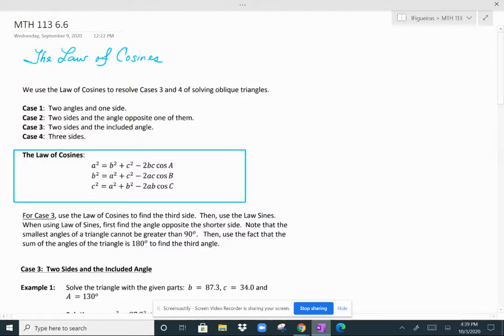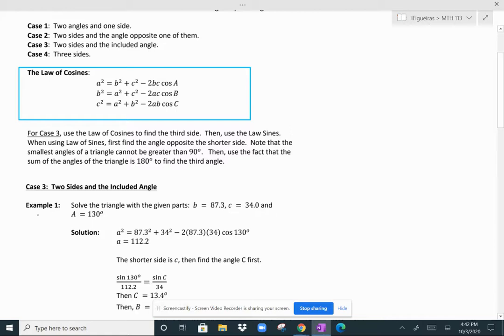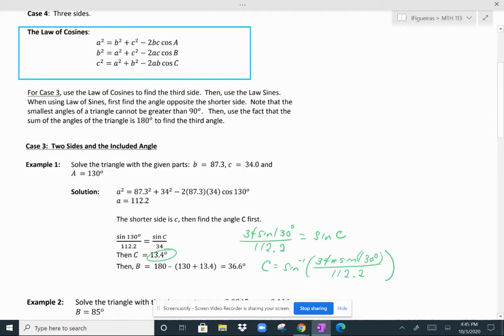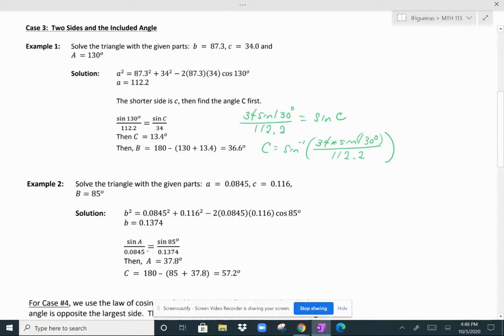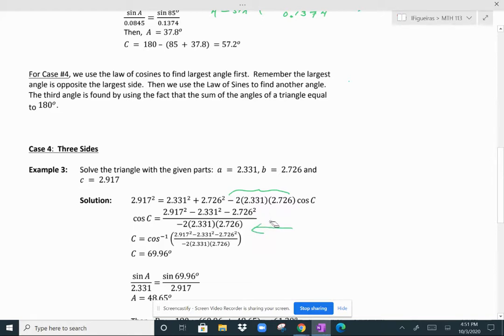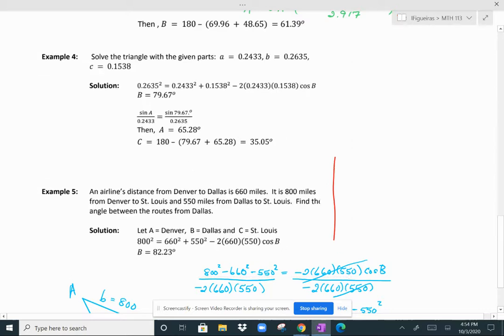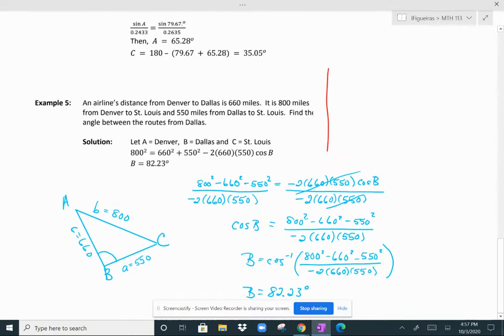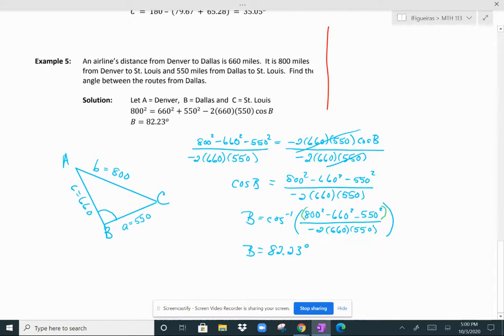ECC MTH 113 6.6